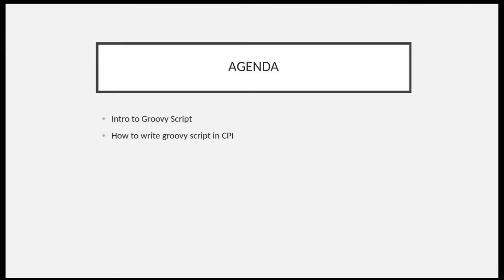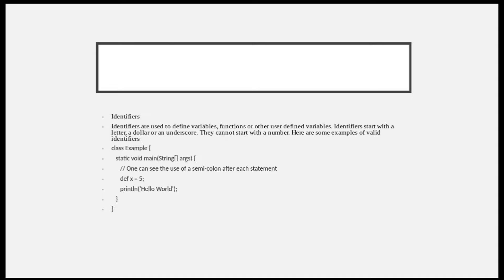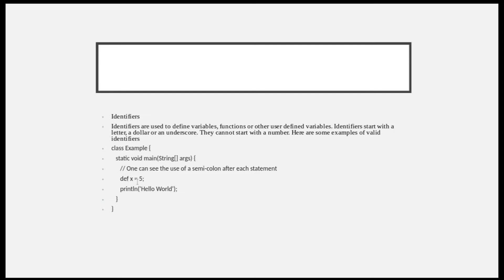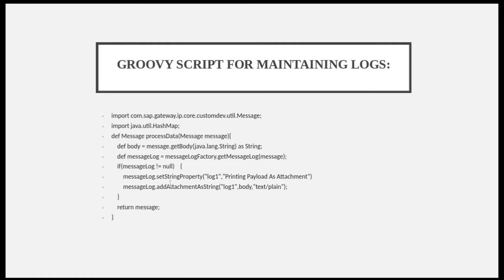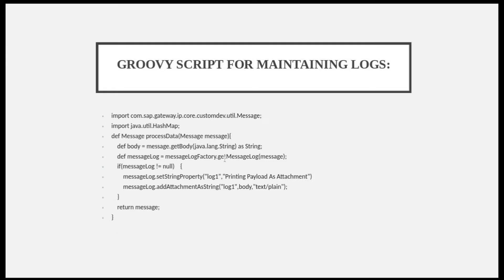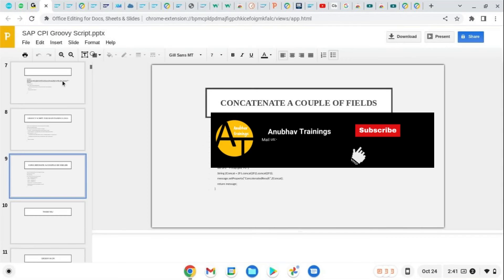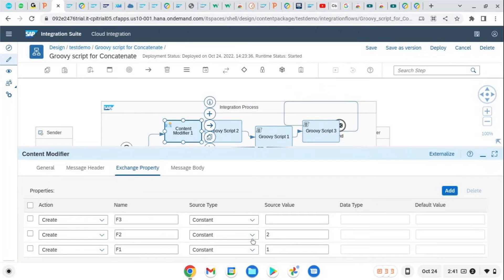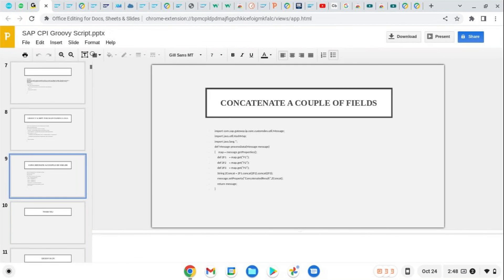How to use groovy script in CPI | Access Groovy script from SAP CPI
Groovy scripting is an integral and important feature of SAP Cloud Platform Integration (CPI). The goals of this repository are: Providing templates when you are implementing a new script.

Groovy is a scripting language with Java-like syntax for the Java platform. The Groovy scripting language simplifies the authoring of code by employing dot-separated notation, yet still supporting syntax to manipulate collections, Strings, and JavaBeans.